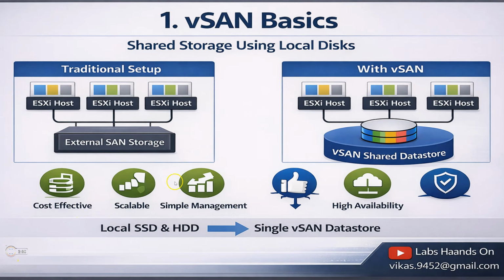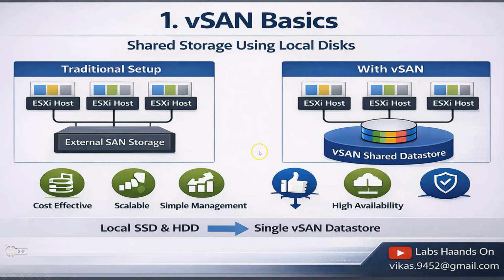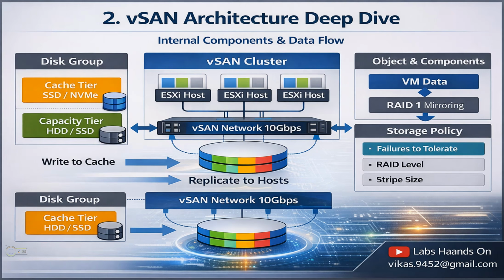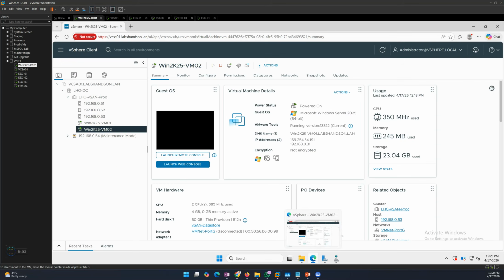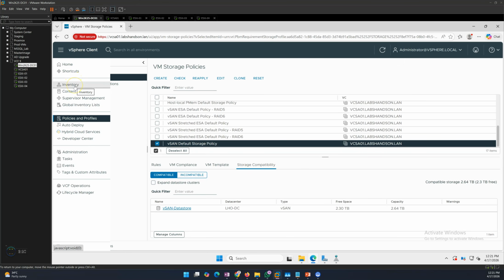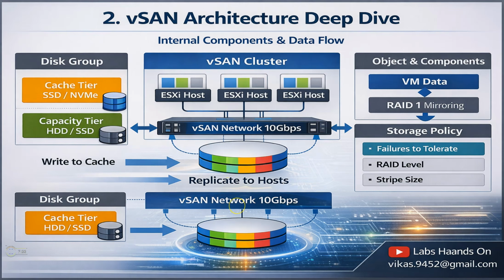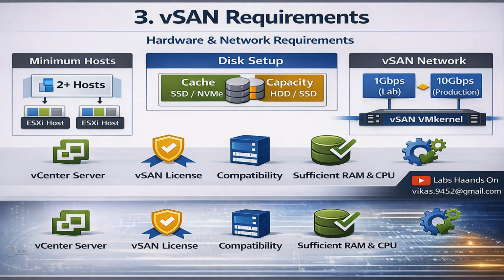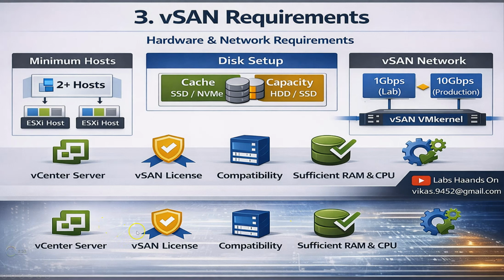Part 1 | VMWare vSAN Full Course | Beginner to Expert Step-by-Step Masterclass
Welcome to Part 1 of the VMware vSAN Full Course (2026) – your complete beginner to expert step-by-step masterclass on VMware vSAN!

In this video, you will learn the fundamentals of VMware vSAN, including what it is, how it works, and why it is one of the most powerful hyperconverged infrastructure (HCI) solutions in modern data centers.

This course is designed for:

Beginners starting with VMware virtualization
System administrators and engineers
IT professionals preparing for VMware certifications
Anyone looking to build hands-on vSAN lab experience
📌 What You Will Learn in This Video
What is VMware vSAN
vSAN Architecture Overview
Key Components of vSAN
How vSAN works in real environments
Benefits of using vSAN in modern infrastructure
Real-world use cases and examples
🧪 Hands-On Lab (Coming in Next Parts)

In upcoming videos, you will learn:

Build vSAN Lab on Laptop/Workstation
Install ESXi Step-by-Step
Deploy vCenter Server Appliance (VCSA)
Create and Configure vSAN Cluster
Scale In / Scale Out vSAN Cluster
💡 Why Learn VMware vSAN?

VMware vSAN is widely used in enterprise environments to:

Reduce hardware cost
Simplify storage management
Improve scalability and performance
Enable software-defined data centers (SDDC)
🔔 Don’t Forget